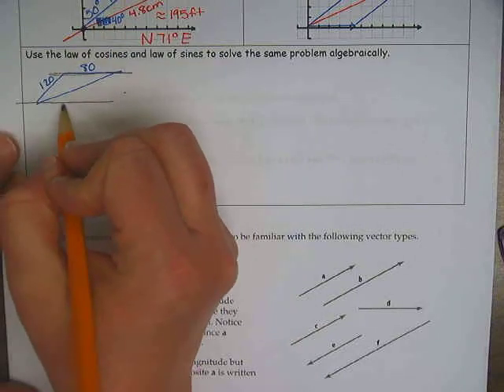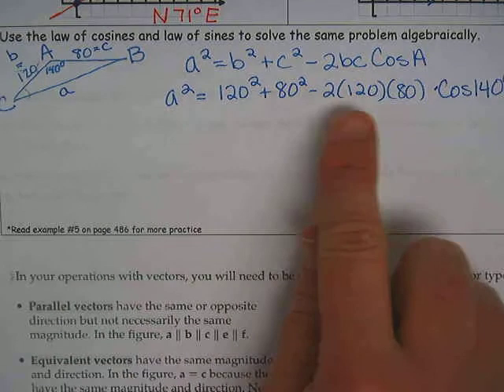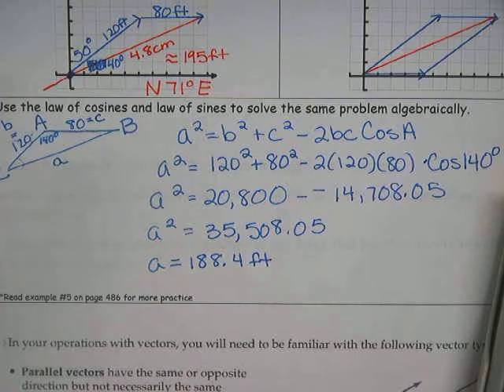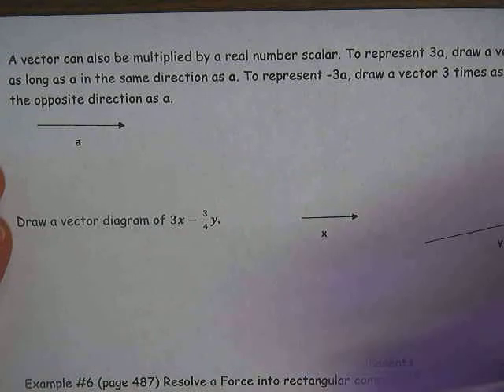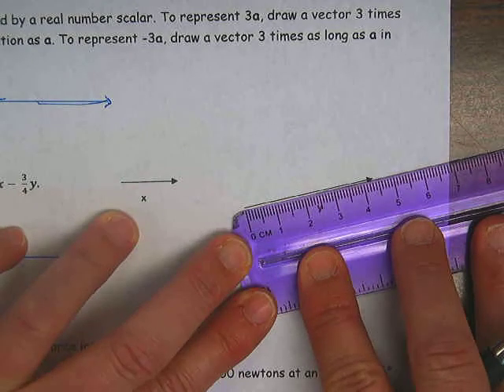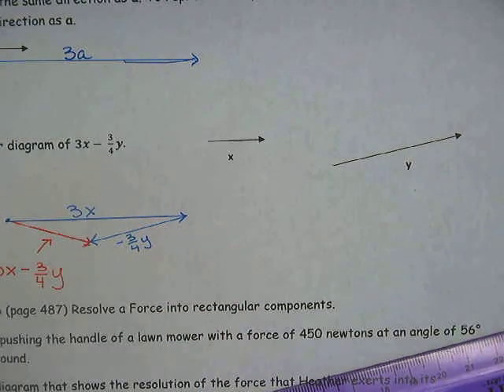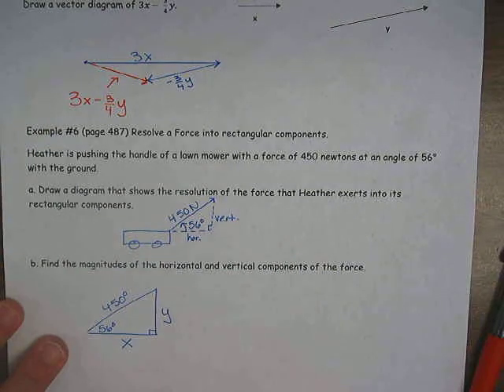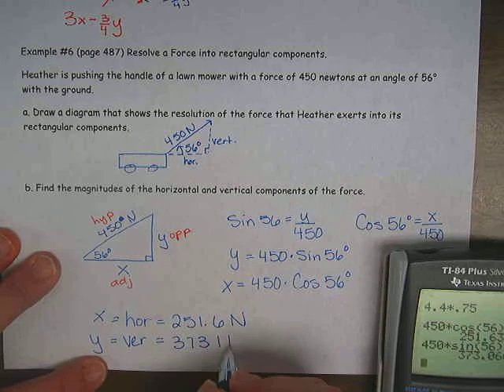8-1 Notes part 2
Copy these notes onto your 8-1 notes handout.